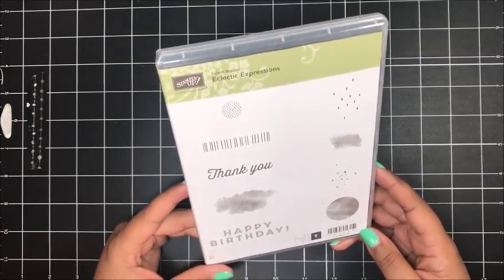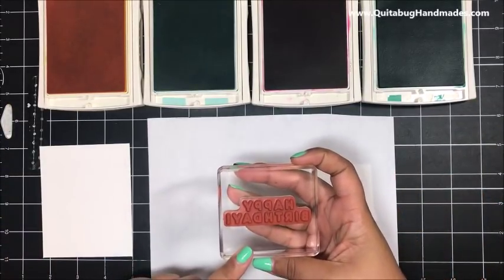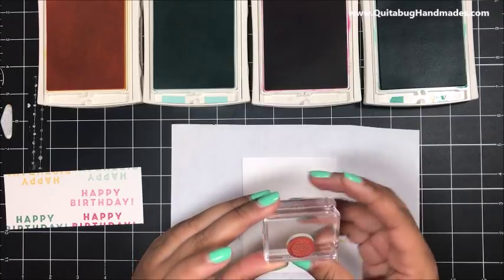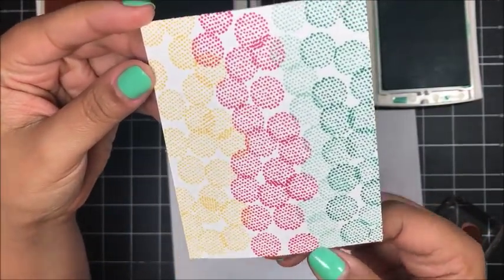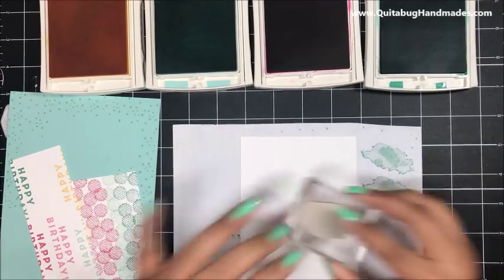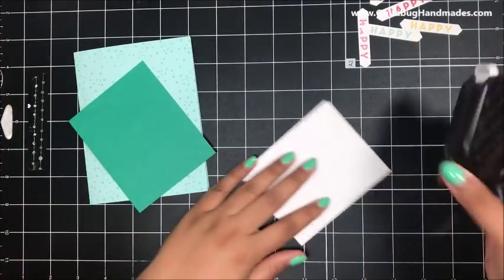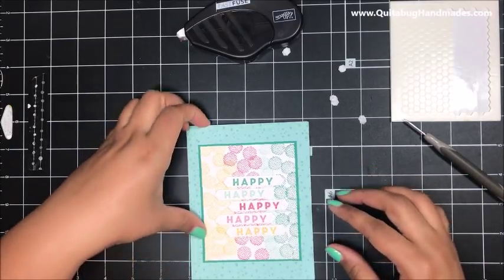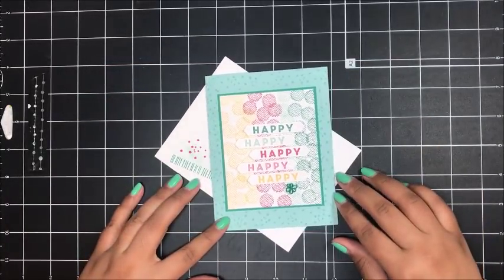Stampin' Up! Eclectic Expressions Happy Birthday Card